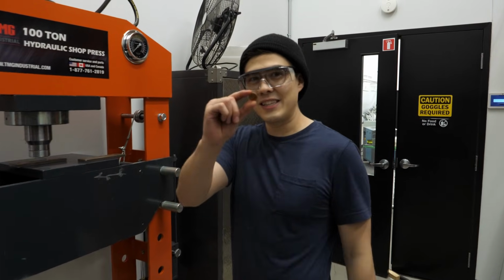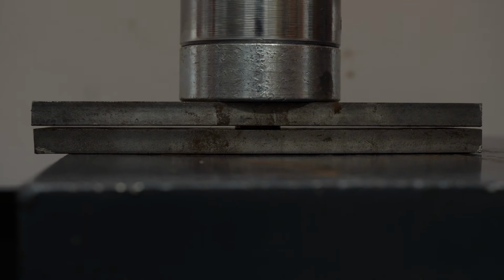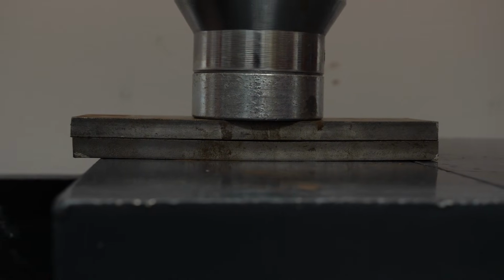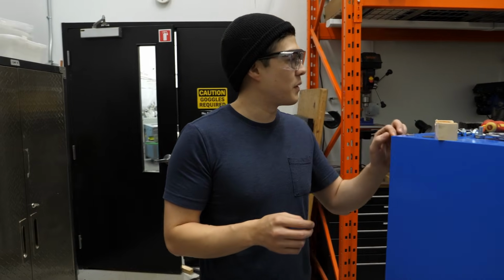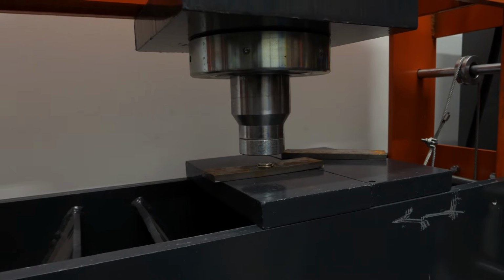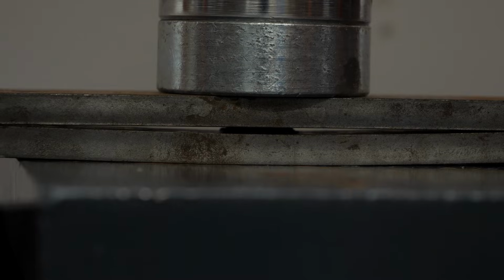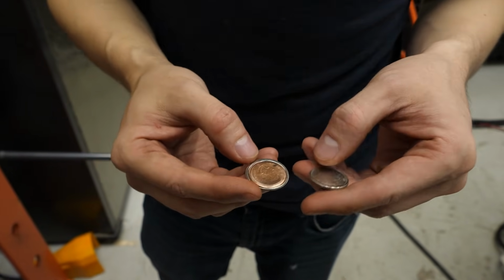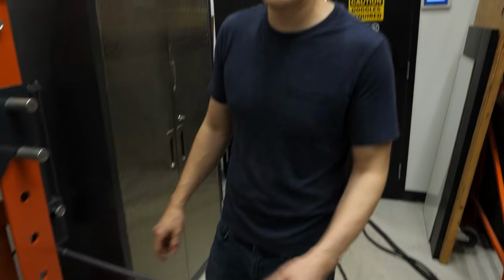Making a penny sandwich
I recently got a 100 ton hydraulic press for an upcoming video, and I wanted to test it out, by crushing a poor penny.